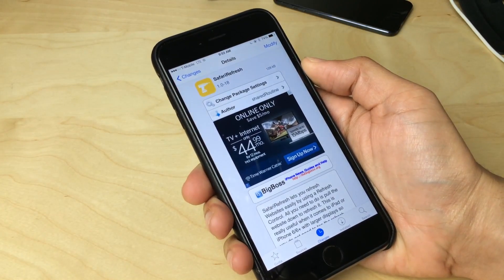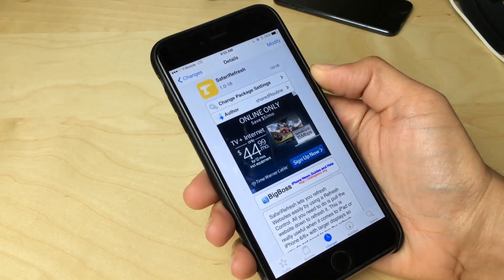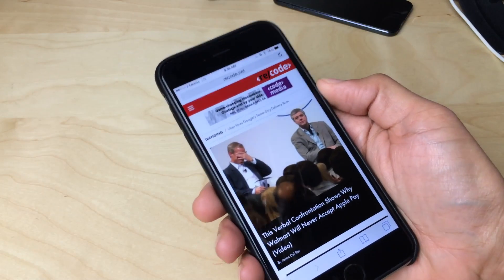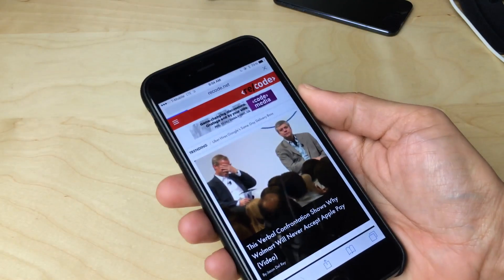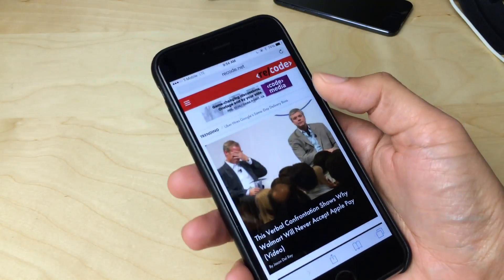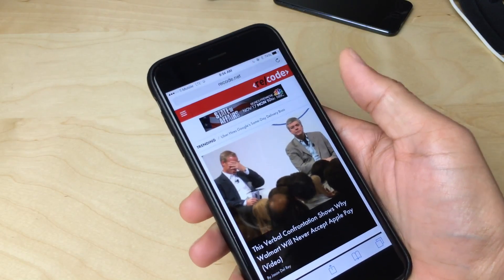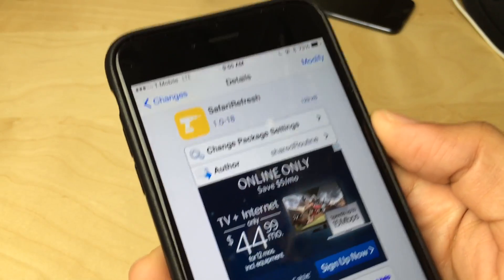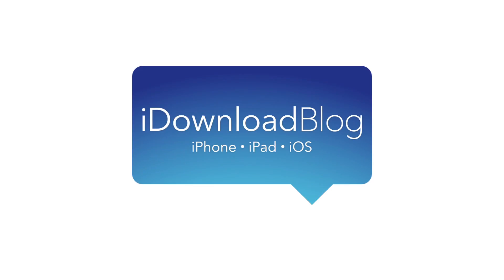New Tweak: SafariRefresh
Description: Add pull to refresh in Safari for iOS 8.

About iDB